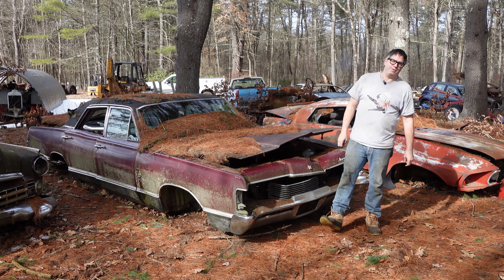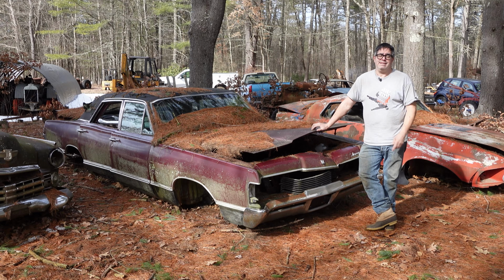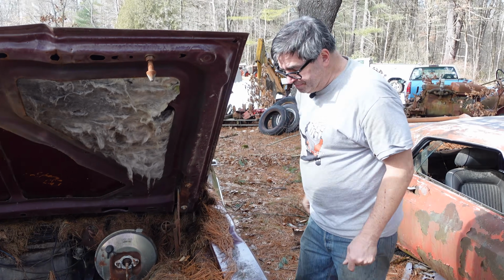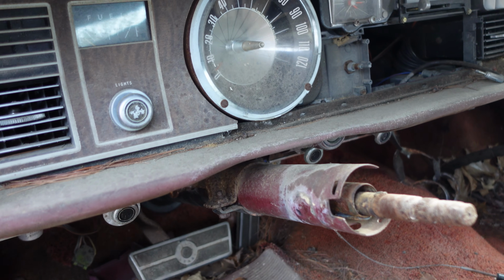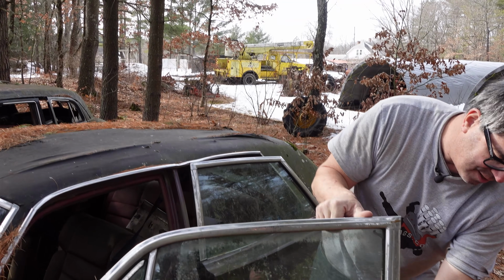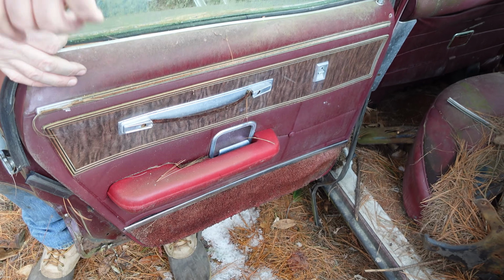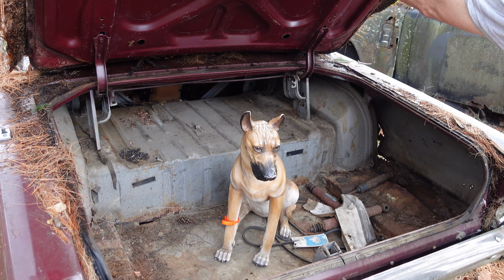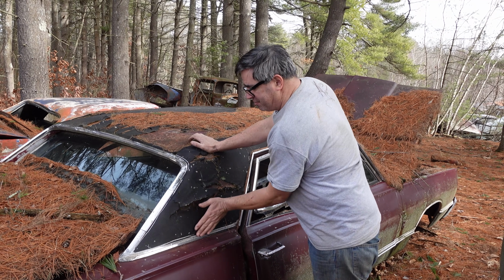Broughamance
Only offered for 10 model years, Mercury’s Park Lane offered Lincoln luxury at an a-FORD-able price. But were shoulder belts standard or optional?